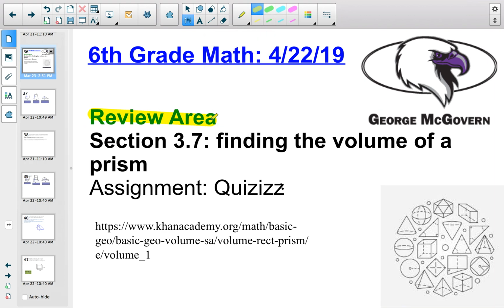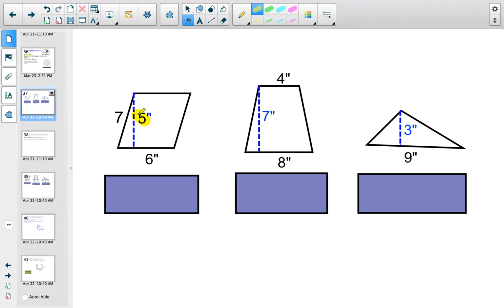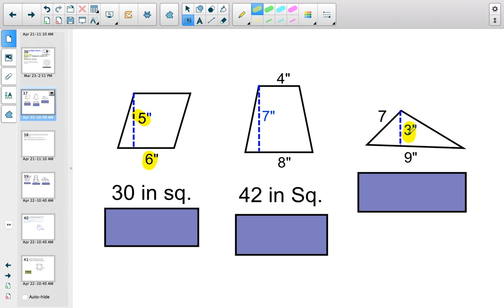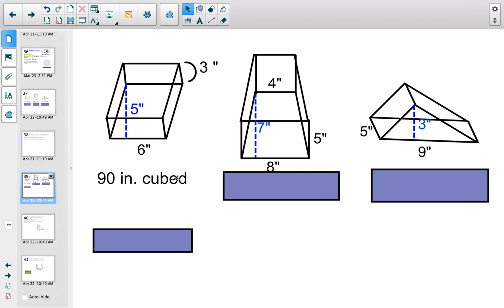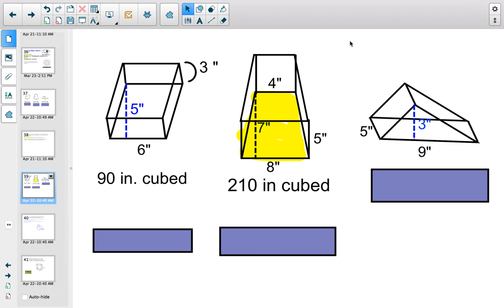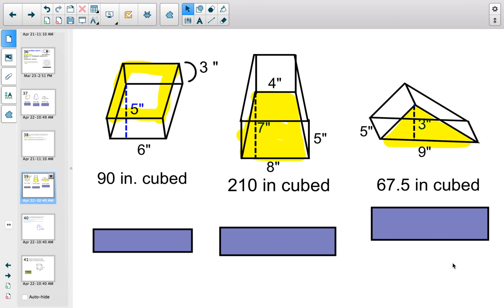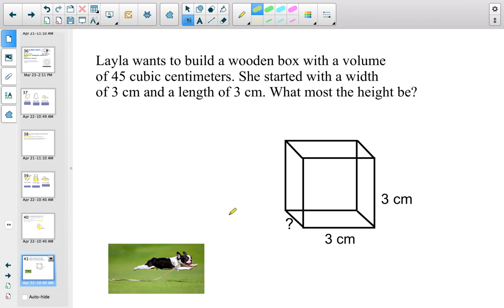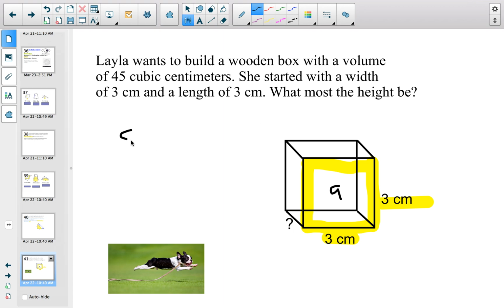GMMS Find the Volume of Prisms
This video shows how to find the area of a prism that has a triangle, parallelogram, and trapezoid base.